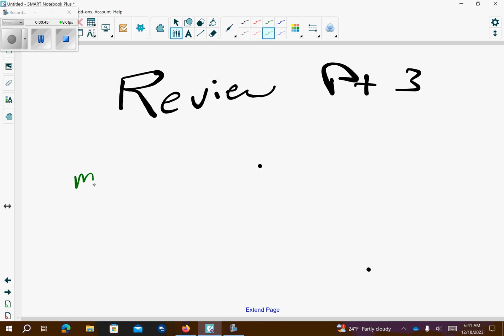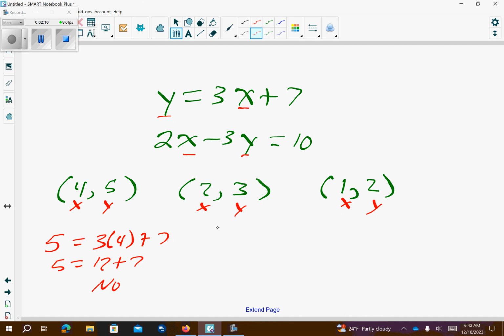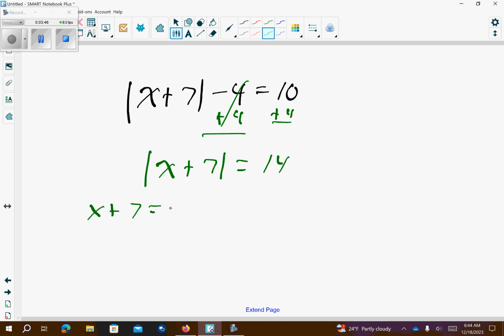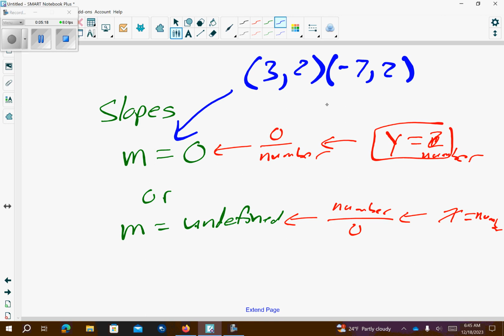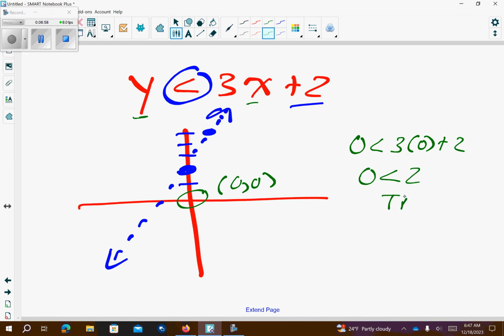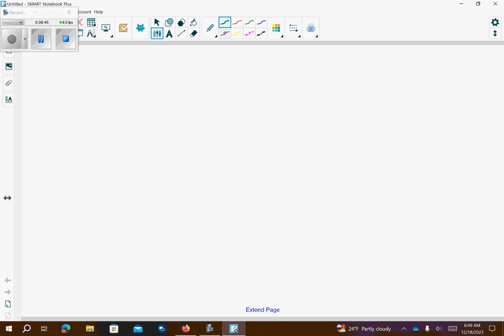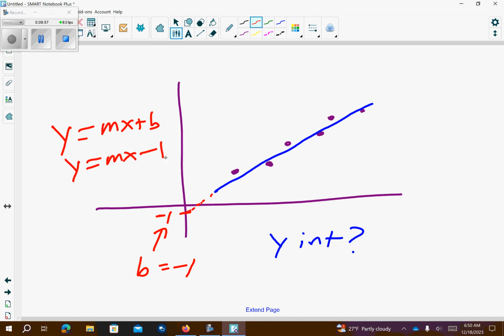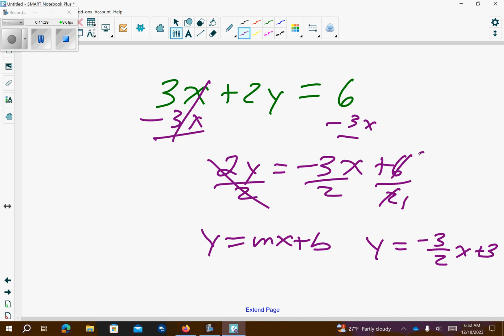Final exam review 3